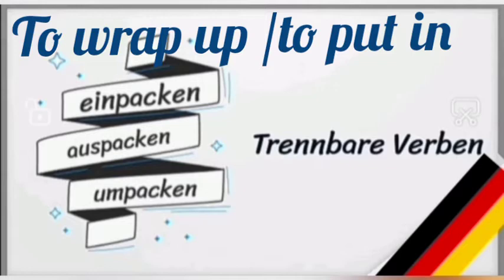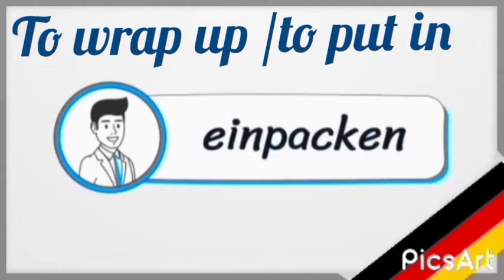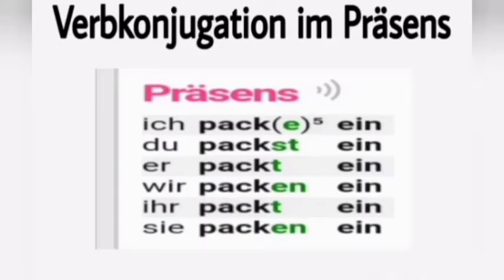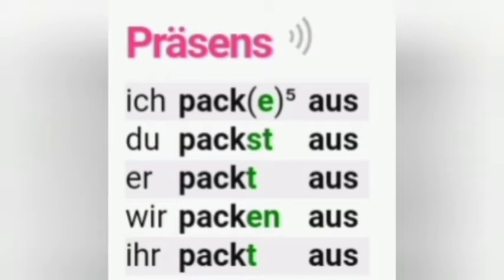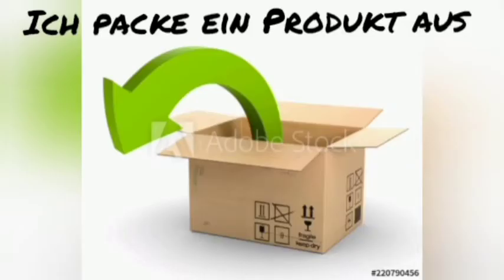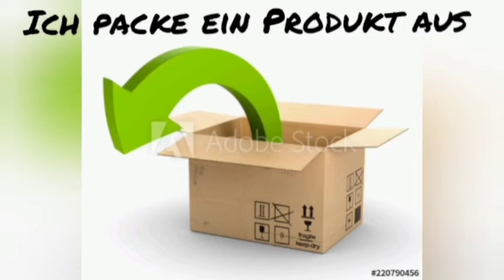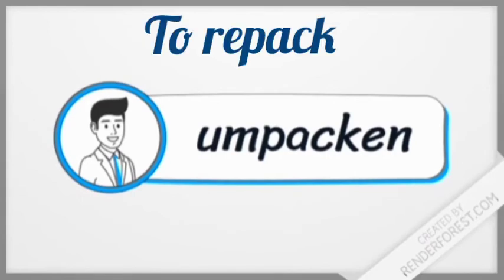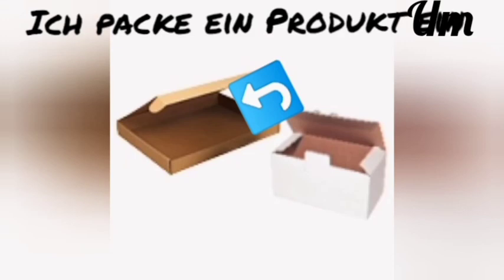Trennbare Verben :1-einpacken, 2-auspacken, 3-umpacken :kurz erklärt.